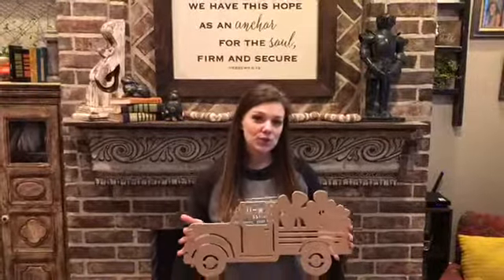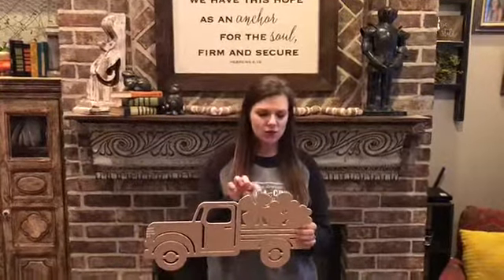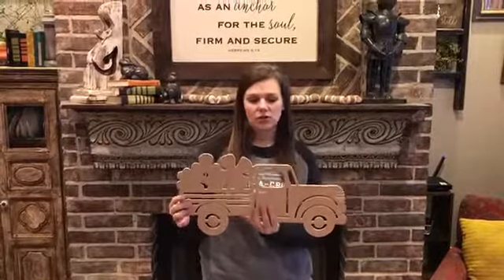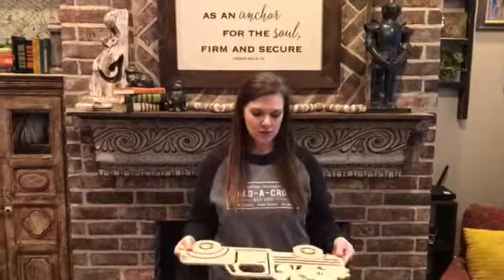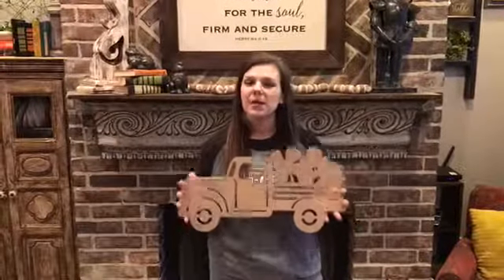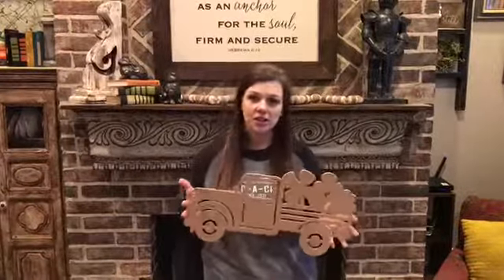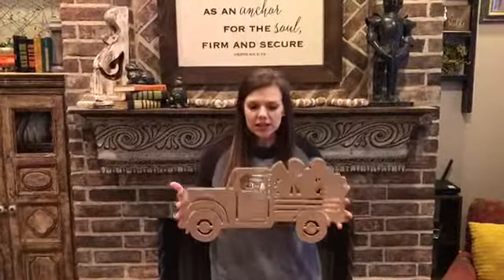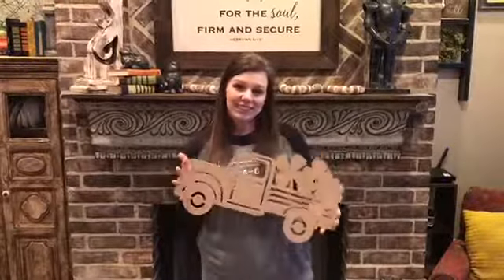New Product Release!! 4 Leaf Clover Truck